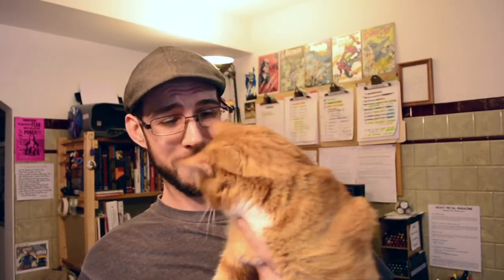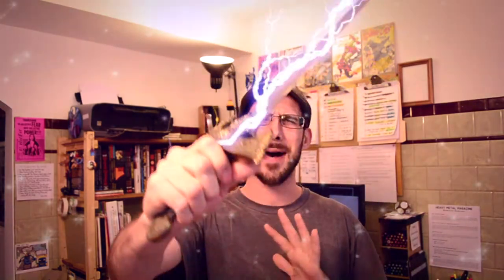Series Intro: Printing Comic Books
Where can I get my indie comic book printed? How many printers are there that can even print comics? What kind of options are there for covers, paper, size, special features? How many do I have to order, How much does it cost?...

I'm on a mission to answer all these questions and more so that indie comic book creators can see just how many unique options they have for printing their books, and hopefully encourage more creators to pursue a printer that's right for their project, rather than just settling for what's popular. As we'll see in this series, there are some relatively low-key printers that are definitely worth a look. There are also some bigger professional printers that aren't nearly as expensive as it might seem at first glance.

I'm going to do my best to create a handy guide for as many printers as I can find.